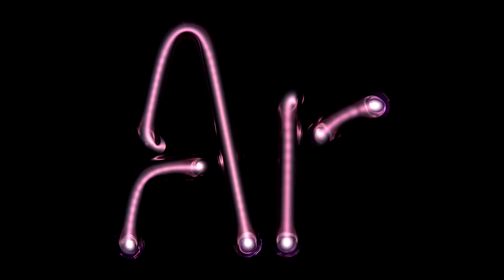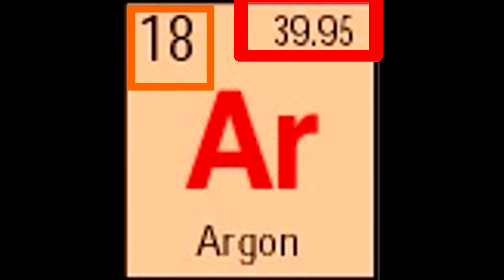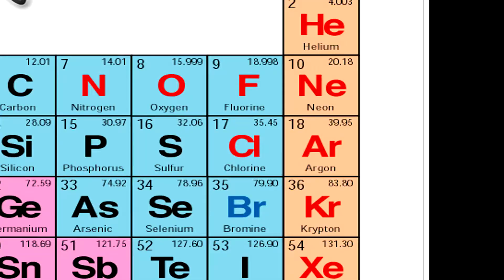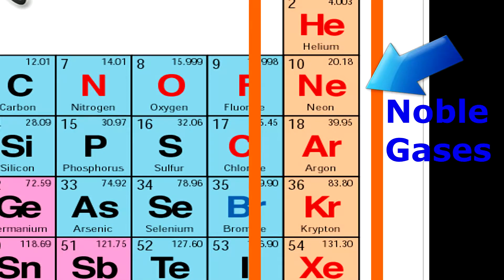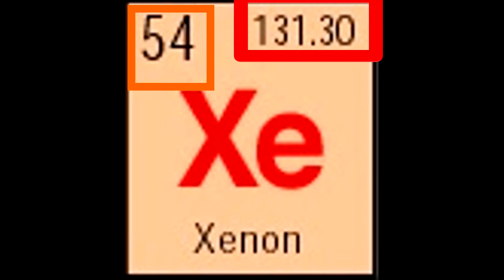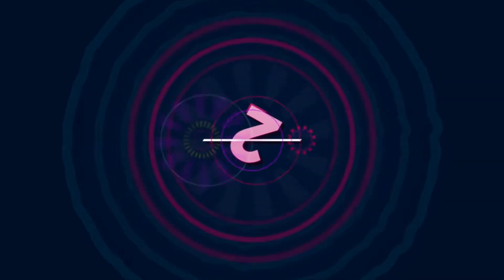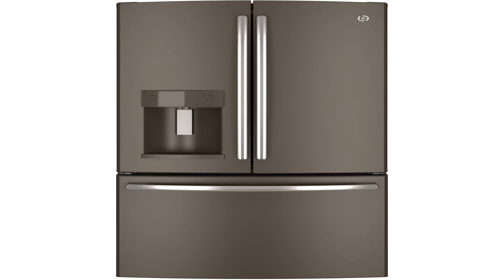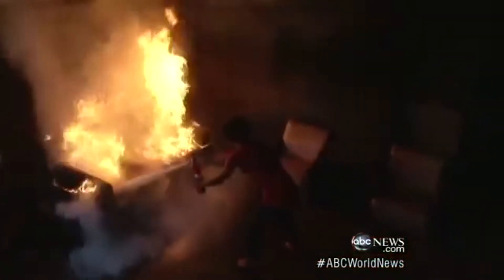Gases and Their Roles in Daily Life.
Presented by David Dragoti.

Songs by Filthy Frank and DJ Shadow.